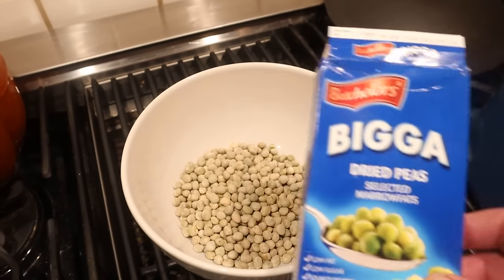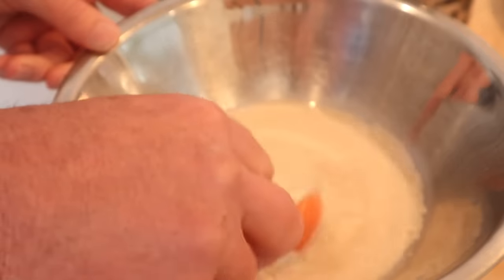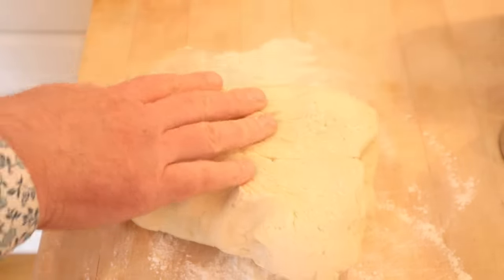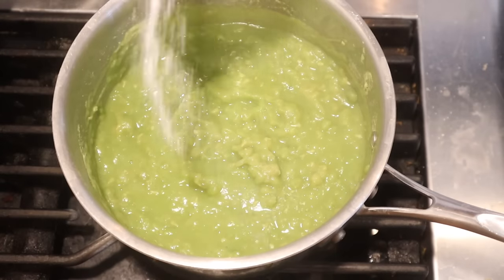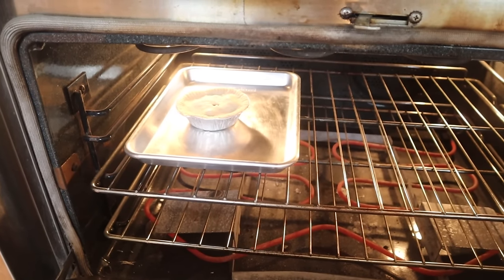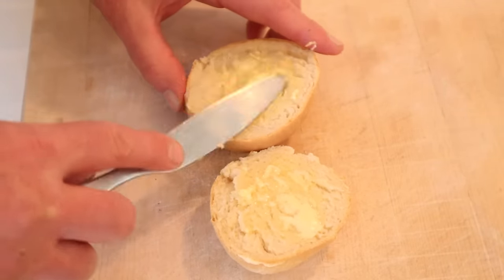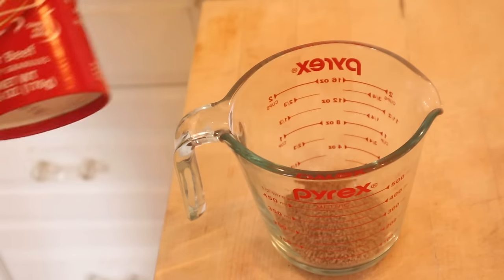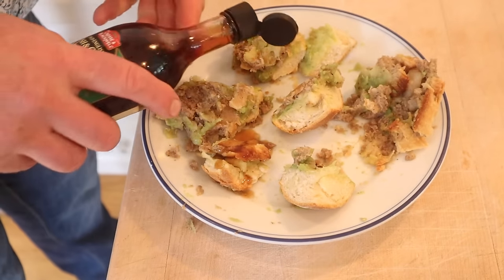Wigan Kebab (UK) on Sandwiches of History⁣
Well, another week has passed and we find ourselves back at International Sandwich Sunday once more. Today, I checking out the Wigan Kebab. Which not only isn’t a kebab, it doesn’t even have a kebab anywhere in the recipe. I found out about this sandwich a few years ago but didn’t trust myself to make the meat and potato pie required (see my baking skills on display in this video to understand) Well, I discovered Julie’s British Bakery here in San Jose who makes them! Huzzah! This vids a bit long and sure to miff more than one Brit as I’ve learned over the years, no matter what recipe you follow, you’re doing it wrong. Lol Also, public service announcement: having just edited this I can tell you with certainty that if you create a drinking game around how often I say “alright” or “now” in this video, you would die. You’ve been warned.